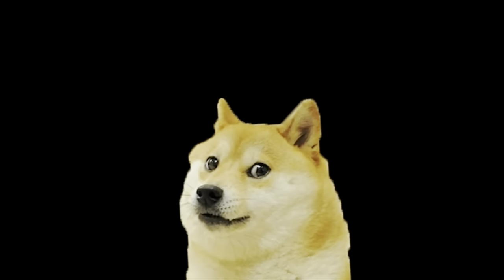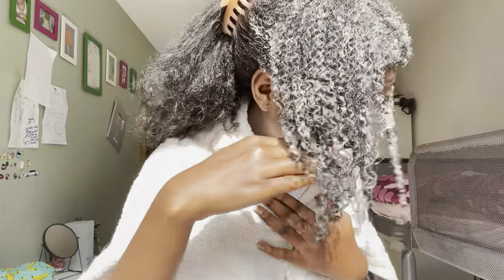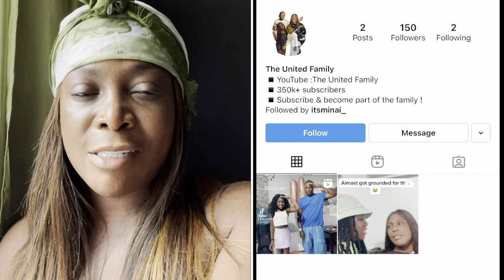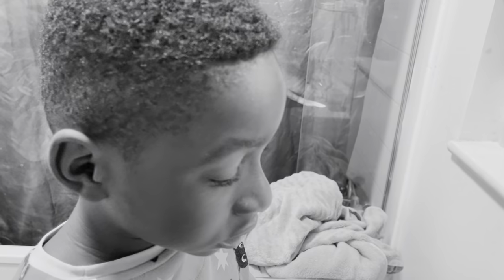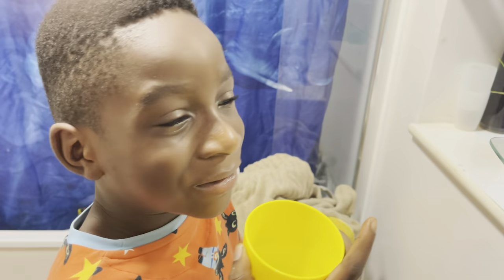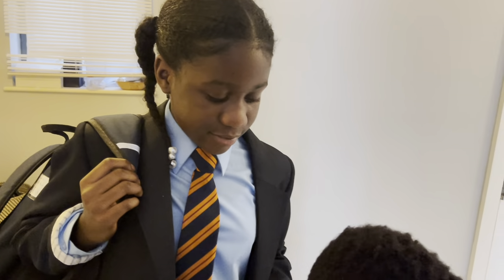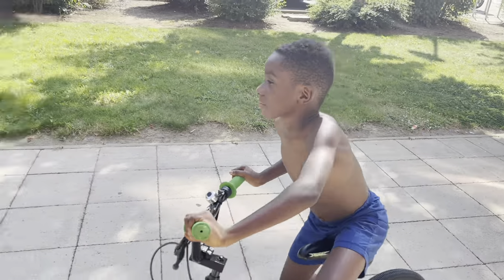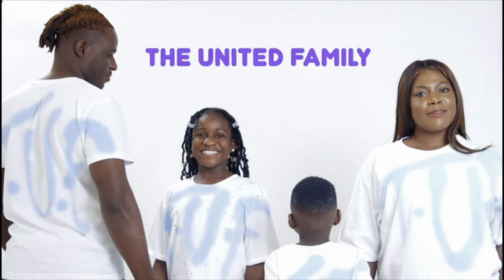FLEXTYN GOT REALLY SICK HE WAS THROWING UP ON THE FIRST DAY OF SCHOOL( 😱🤮)